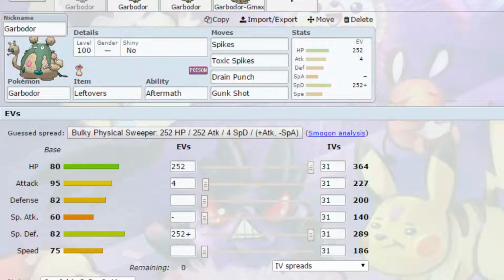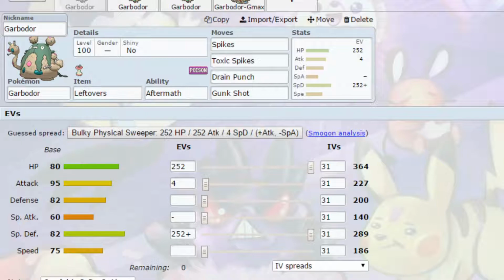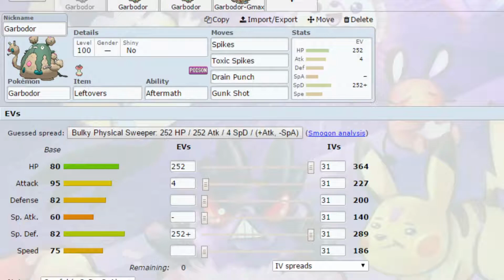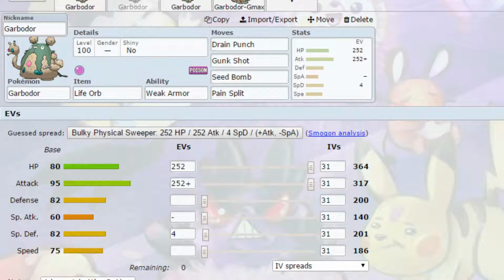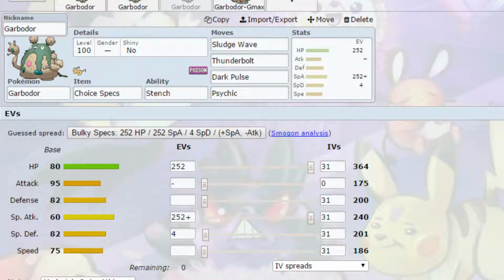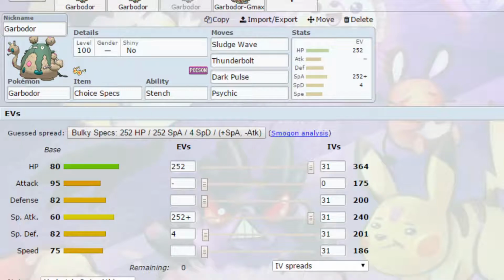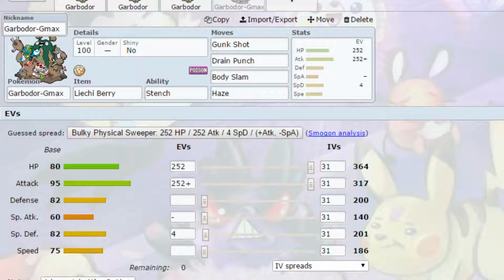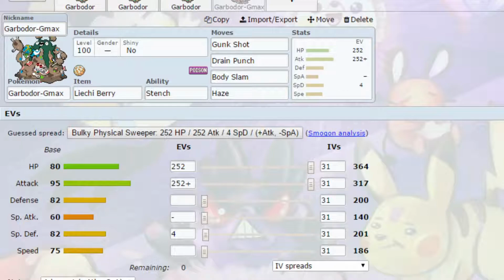Competitive Guides - Garbodor